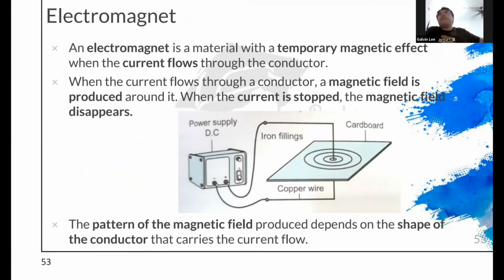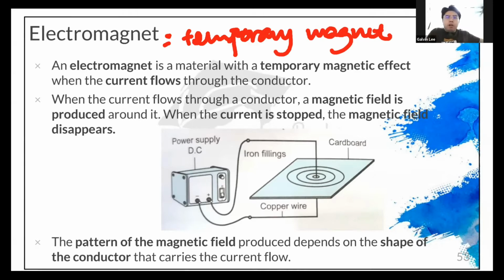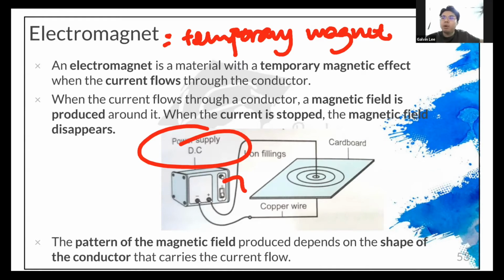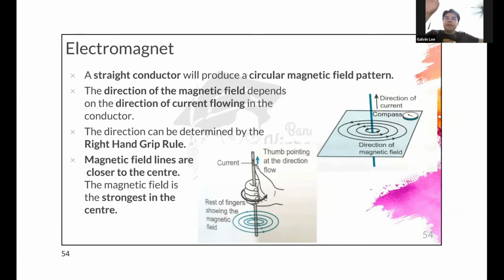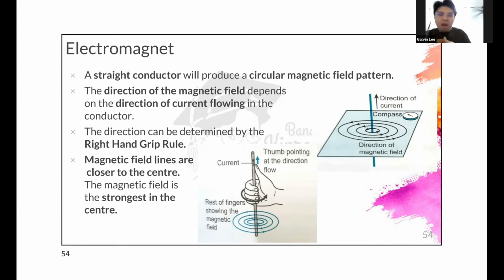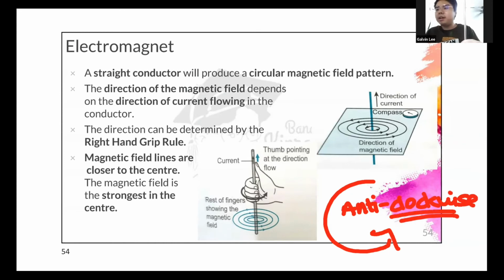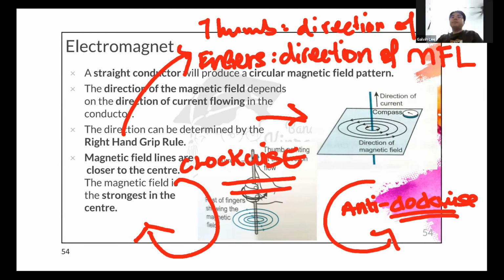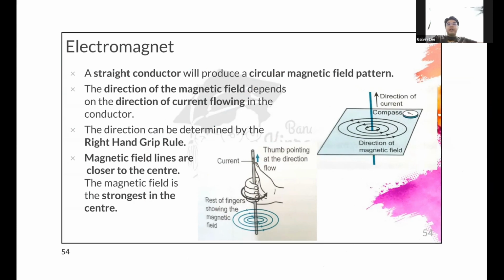HOW TO USE ELECTRICITY TO MAKE A MAGNET [ELECTROMAGNET] | FORM 2 SCIENCE CHAPTER 7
FORM 2 SCIENCE CHAPTER 7 ELECTROMAGNET

How does a wire create a magnet? Let's have a look at how a magnetic field is created by a conductor, how to use the Right Hand Grip Rule and to determine the shape of the magnetic field!